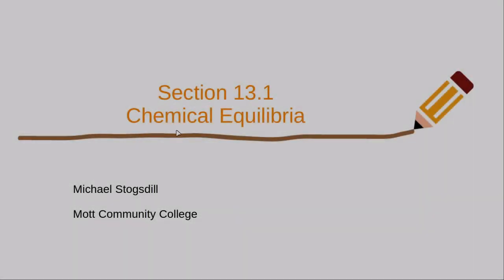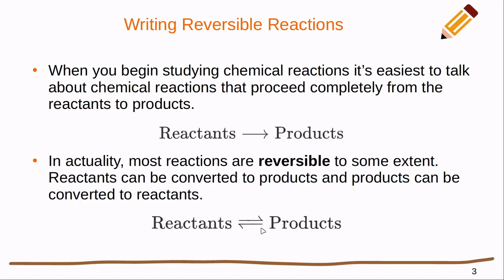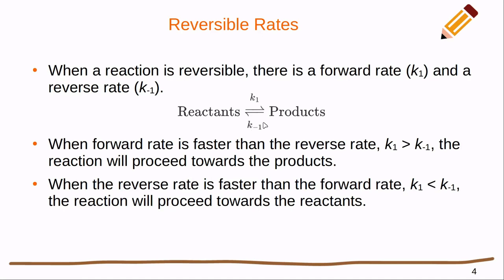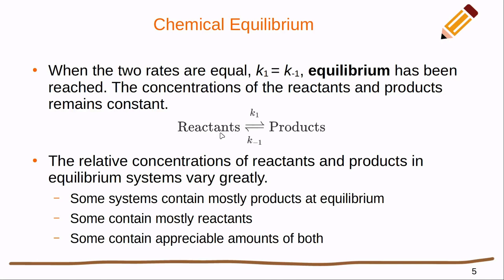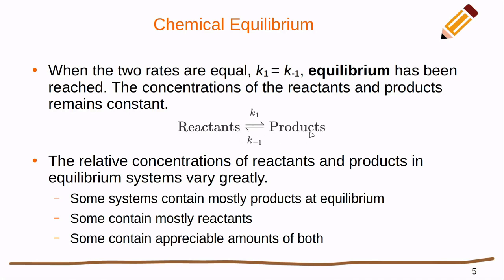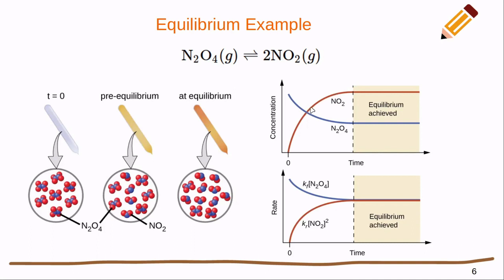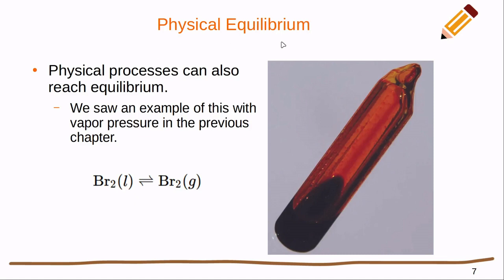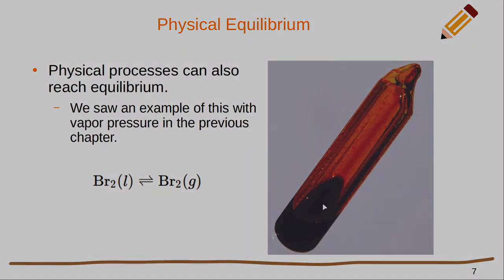OpenStax Chemistry 2e Chapter 13 Section 1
This video will review OpenStax Chemistry 2e Chapter 13 Section 1 - Chemical Equilibria